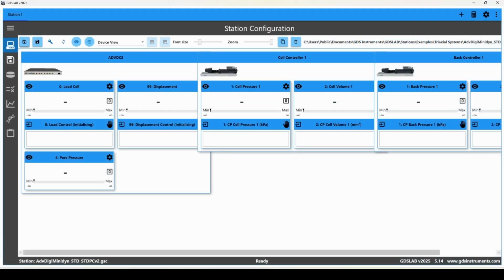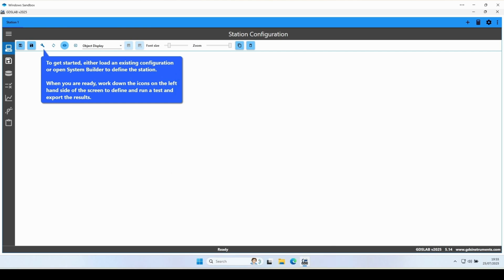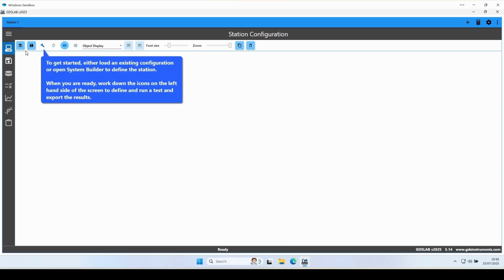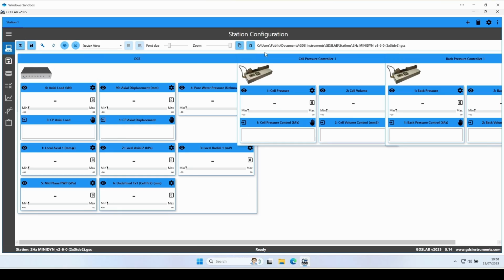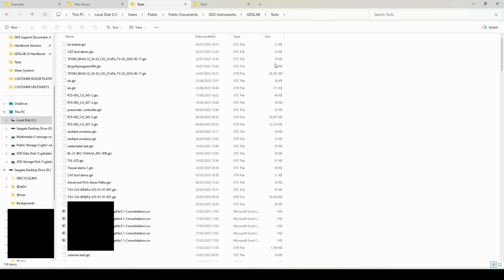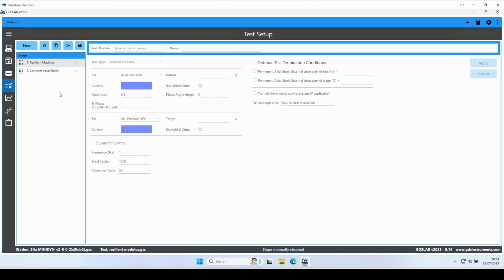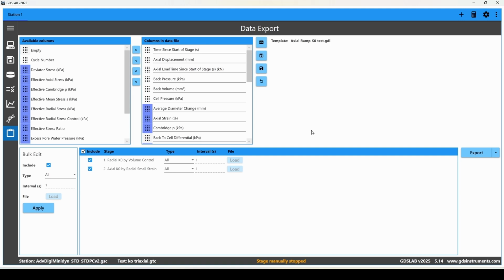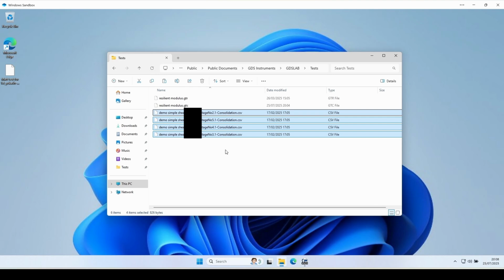GDSLABv2025 Video Guide: 1.7 How to move GDSLABv2024 files from one PC to another OUTDATED 27/22/25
Hello and welcome to this GDS Lab V2025 tutorial, 1.7 How to move GDS Lab V2024 onwards files from one PC to another. Now, majority of files say if you need to upgrade or move from one PC, you're going to need to know which files to bring over, and I'm going to run through all of them today. Now, the first file you might want to move is if your license is not activated, and you'll notice this by seeing a missing license file. Now, I've got my hardware ID here. I've copied that in, and in your case, you would have given it to our sales department who would have supplied you with your license file,
and it will be loaded in in your software. There is a video on how to move your license and upgrade. I'm not going to go through that now, but I am going to show you just quickly. I'm going to load in a new license for me.
I have saved it on my desktop, so I'm just going to move that to here.

As you can see, it's worked. I've got an infinite max version and everything's working, so that's good. Now, the first thing I'm going to go through is the staging configuration file, which typically, if I take out my sandbox, go to my original one, this is my PC, so to speak, I'm going to move all of my files to. So, typically, you click load,

and then it will typically open the default path of where all of your staging configurations are. In my case, it is this folder. It could be different. It's likely to be stations if you fold this up for where I am. But, for example, I can take this on. What you can do, you can always click load if you want to and copy it directly from here, or you can actually go and manually into this file path, which is this.
So, users, public documents, Gdess Instruments, Gdess Lab, and then stations. It might be in examples or further, depending on where you want to go. Anyway, I'm going to copy this. You might need a USB stick. In this case, you would copy it right to USB stick, and then to the new machine. Obviously, I don't have to do that because I'm using an emulator. So, I'm going to copy it right to here, and I'm going to press load. This is a quick way of doing it. Press load, and I can just paste.

Obviously, it would be from the USB stick. I can paste it right in here, and then I can open that. There you go. That's how to load in a station configuration file.

So, next we've got calibration files on number two, and they are located elsewhere.

And, as you can see, this file path, the majority of the files that we're moving from is this file path. You can see in Gdess Lab, for your local disk, users, public documents, Gdess Instruments, and Gdess Lab. Again, calibration files are located in the calibration folder. Surprise, surprise. And again, I'm going to copy one of these, and then move it directly to the same folder on the new PC.

So, if I minimize Gdess Lab on the new PC,

and then open my file explorer,

I am then looking for my local disk,

my users, and then public, public documents, Gdess Instruments, Gdess Lab, calibration, and it's going to go right into there.

So, that's where you want to move your calibration files to.

So, next on the list is test files, so GTCs and GTRs. Again, this is slightly further down. This is on the Datastore tab. And again, a quick way to find the file locations is to quickly click Load, and it should be by default. In your tests area. And as you can see, you've got your GTCs files already loaded here. Now, what I do is actually copy this location, but you can actually search for it manually as well.

Do make sure though, in this view, it only shows you the GTC files. Don't make the mistake of copying these and not the GTRs, because the GTRs and GTCs come together, you cannot read one without the other.
So, make sure you copy them together. And that's why it's actually better to go directly to that file location, which I'm going to do now. I've obviously copied that area.

And now I'm in the location. You'll see out of all of my tests, for example, I have a resilient modulus. I've got a GTR and a GTC. So, when I copy them both over to the new one,

let's have a look. Let's see, so into tests, gonna copy them there. Bang, they're there. Then when I open it in GDS Lab, I will have to reboot GDS Lab though. So, give me one moment.
So, when I load a test in, it's got the resilient modulus there.

So, it's got the test setup page here and then the data to go with it. And another one you might want to do is the graphs templates. And what this does is it saves information of what these graphs look like. So, what parameters you have recording or showing. And yeah, so you can actually save using this button export and then you can just name it anything you want. And it does by typically go to GDS Lab images,

- Transcript too large (over 5000 characters)